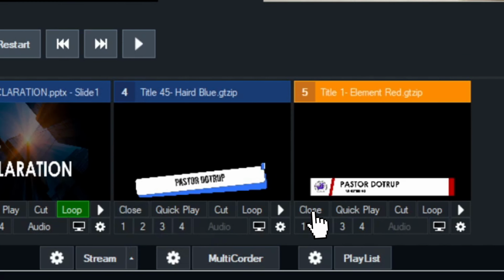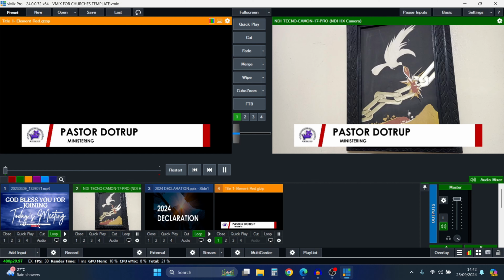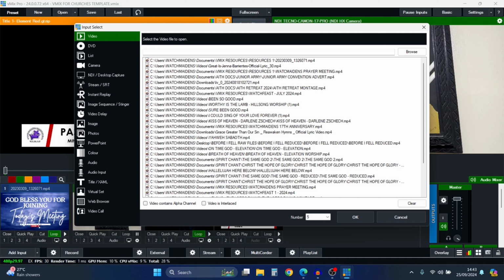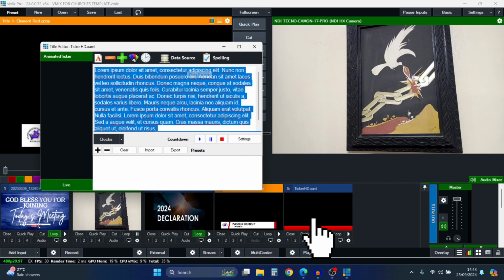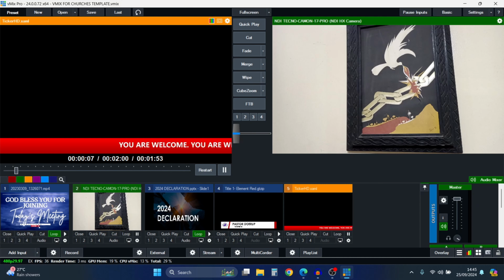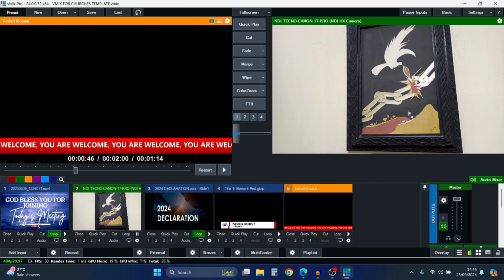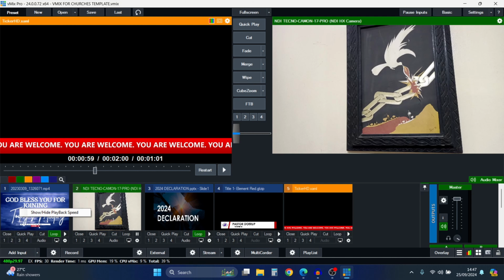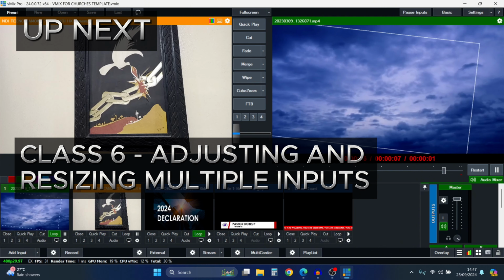How to Use Multiple Layers & Titles in vMix | Advanced Church Livestreaming (M2L2 Class 5)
Discover how to enhance your church livestream with multiple layered inputs and advanced title options in vMix. Learn how to overlay scriptures, lyrics, and sermon points simultaneously for a dynamic viewing experience.

🎬 Welcome to Class 5 of Module 2, Lesson 2 in the vMix Livestreaming for Churches Course!

In this class, we're stepping into more advanced territory by teaching you how to work with multiple layers and multiple titles in vMix. This is essential for churches looking to display lyrics, scriptures, speaker names, and visual branding—all at the same time.

What You’ll Learn in This Class:
✅ How to add and manage multiple input layers (video, text, images, titles)
✅ How to layer multiple titles for dynamic on-screen presentations
✅ Creating combinations of scriptures, lyrics, and sermon points
✅ Tips for maintaining clarity and avoiding clutter in your overlays

📌 Perfect for worship sessions, sermon presentations, and announcement screens.
💡 Use this technique to make your livestreams look polished and professional!

💬 Question for You: What combinations of content do you need to show on screen during your livestream? Let us know below!

Check out our products and services on the Divine Entrepreneur Selar Catalogue

Or you can show this Community some love, by purchasing any of our products listed below;

Rich Dad Poor Dad - Robert Kiyosaki

Check out Amazon for the Gadgets we use to create our videos;
Canon Camera
Lenovo Legion Laptop
Focusrite Scarlett 2i2 3rd Gen
Shure Microphone
Roland Cube Monitor
Microphone Stand
Microphone cable